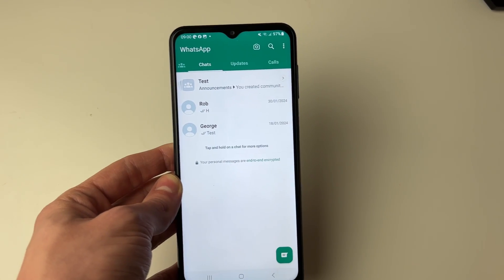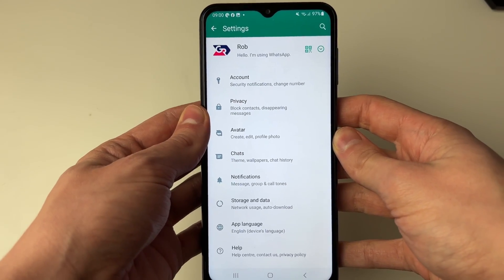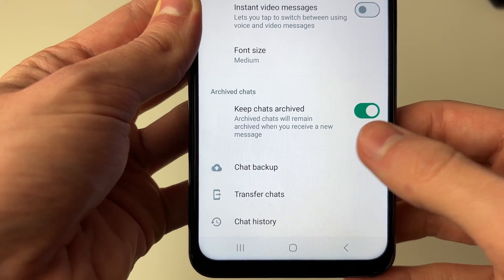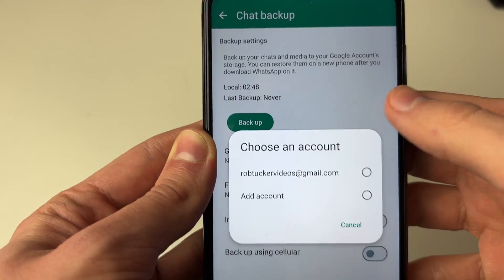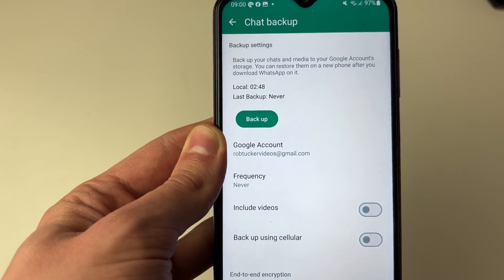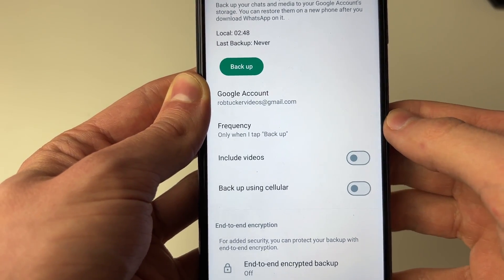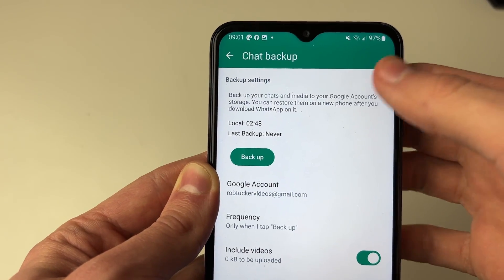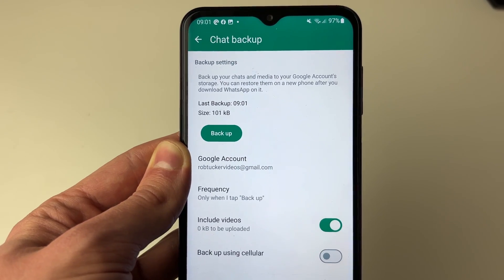How To Back Up WhatsApp Chats On Android - Full Guide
Learn how to back up whatsapp chats on android in this video.

GuideRealm